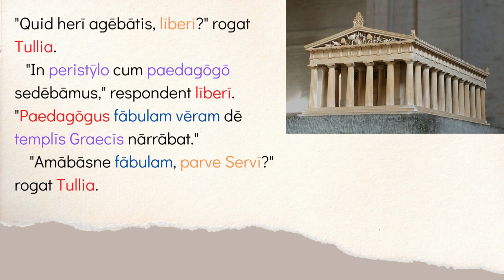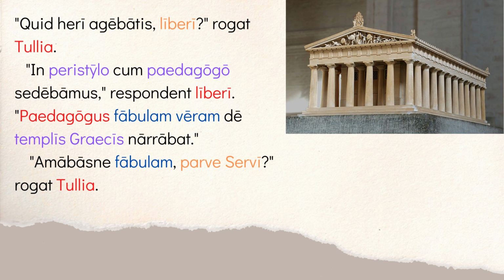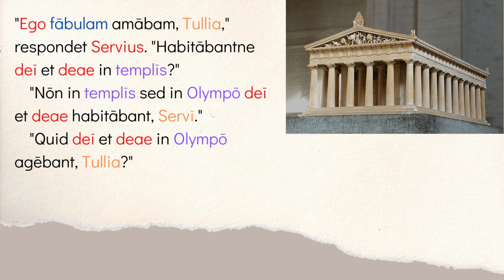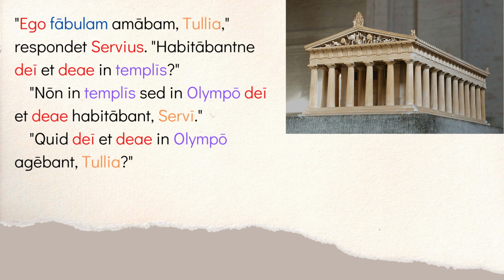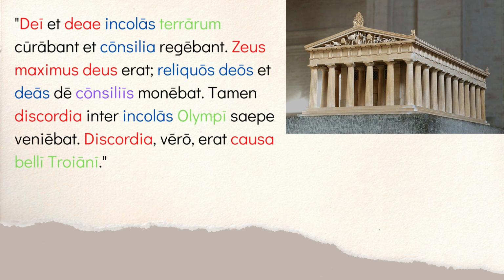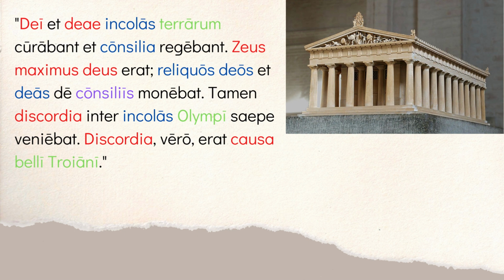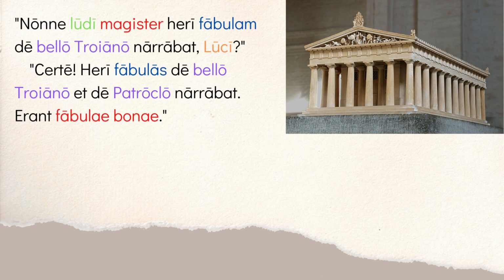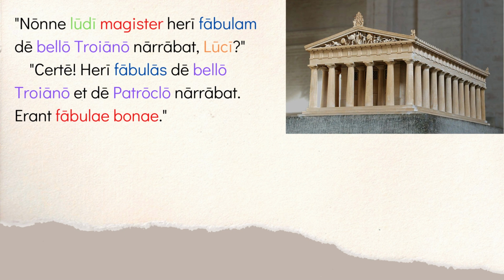Road to Latin Chapter 19 Story Translation Pt 2: Tullia et Liberi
This video is a translation overview of Chapter 19 of the "Road to Latin" textbook by Helen Chesnutt, Olivenbaum, and Rosebaugh (1932). In it, I walk viewers through the second story of Chapter 19 (Tullia et Liberi), with tips on how to translate the story.

N.B. In this video (and the first story of Ch. 19) we referenced the Greek and Roman pantheons. If you are looking to learn more about them, feel free to check out the culture unit I use in my class linked below. We go over the Greek and Roman gods/goddesses, as well as look at them through the lens of comparative mythology.